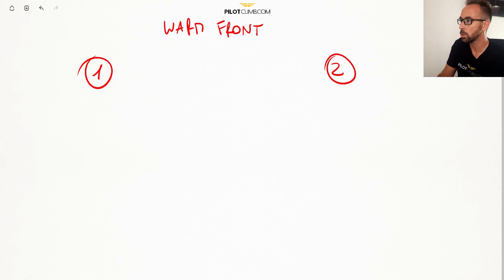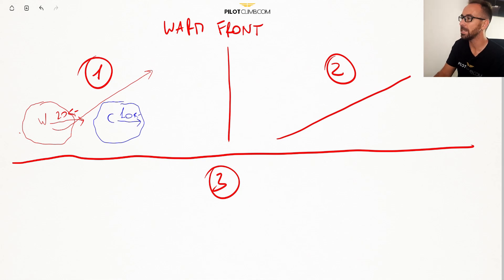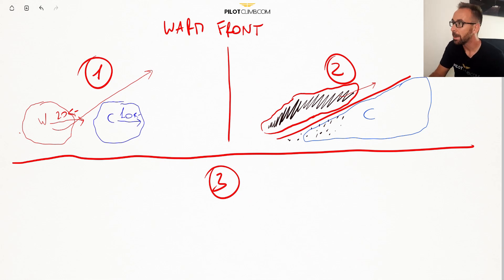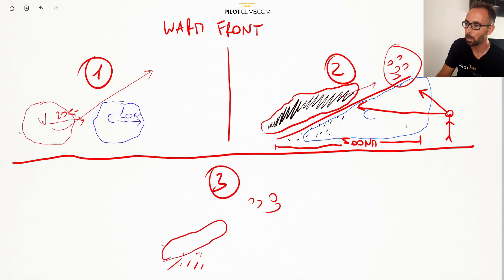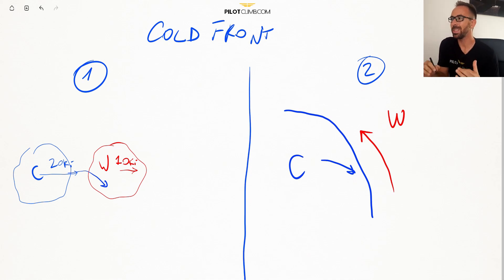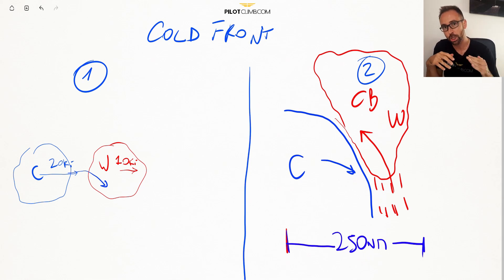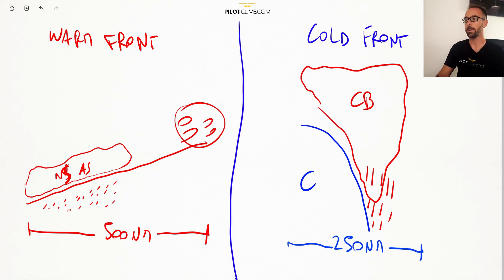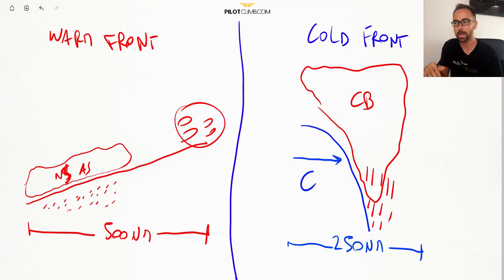Warm Front and Cold Front Explained - [Weather Phenomena and Differences].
In today's video, we are going to talk about the warm front and the cold front.

In order to understand in full this topic, we need to know what an air mass is.

The Airmasses are parcels of air that form the atmosphere. These Airmasses have different temperatures, humidity, and density characteristics.

When two masses of air with different characteristics meet a front is formed because these parcels of air don't really mix but one climbs on top of the other.

The name of the front is given by the air mass that is moving faster and catches up with the slower mass of air.

When a Warm mass of air reaches a colder mass of air the front will be warm. The warm mass of air (since less dense and lighter) will start to rise and slide on top of the denser and colder mass of air.

When a Cold mass of air reaches a warmer mass the name of the front will cold. Since the cold mass of air is heavier and denser it will go under the warm air mass pushing the latter upwards.

The weather phenomena and clouds types associated with these two fronts are different.

With a warm front, you have light rain and middle/high-level clouds.

With a cold front, you have vertical clouds and heavy precipitations.

The lengths of the fonts are different, the warm front can reach as much as 500nm while the cold front is generally half long.

Timestamps:
00:00 Intro
00:45 Air Masses
01:20 What is a Front
01:59 Fronts name
02:34 Warm Front
07:44 Cold Front
10:52 Cold front and Warm front differences